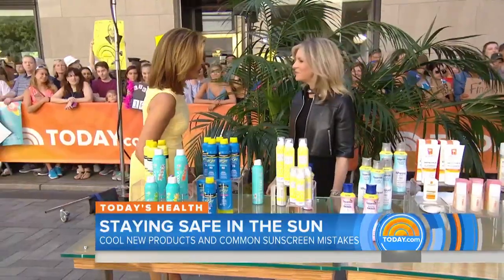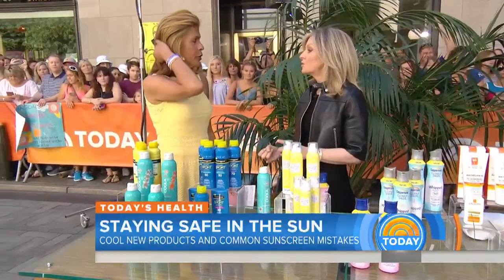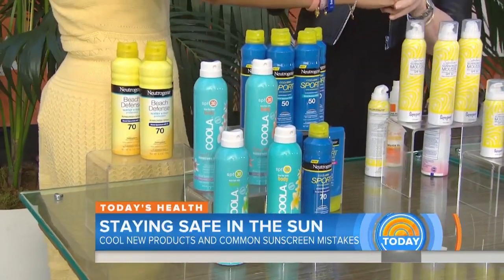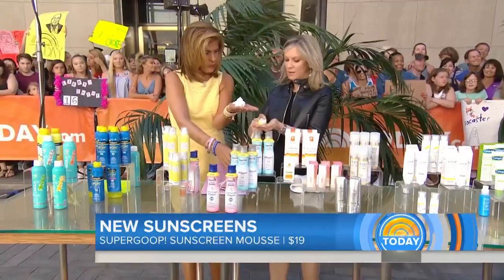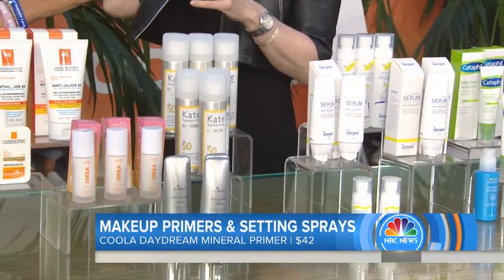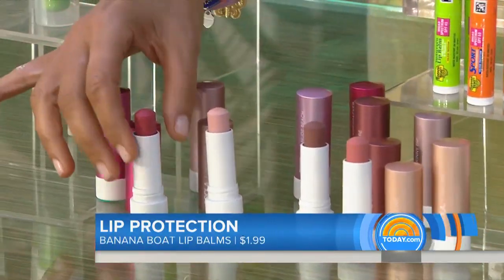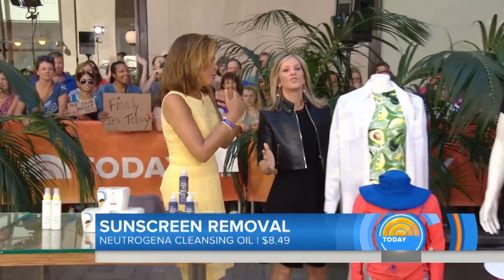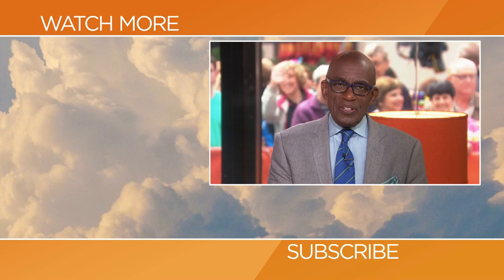Stay Safe In The Sun: Best New Sunscreens And How To Apply | TODAY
Dermatologist Dr. Debra Wattenberg shares on TODAY the hottest new products in sun protection, including primers, setting sprays and sunscreen mousse as well as how to properly apply them for maximum benefit.